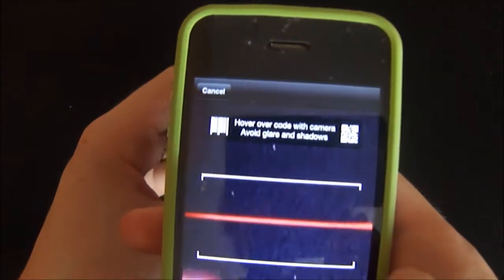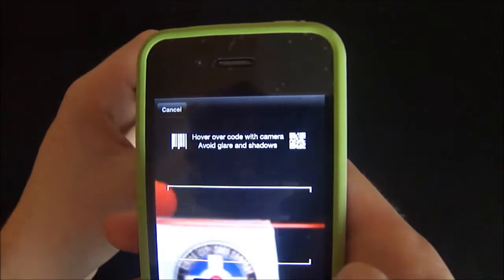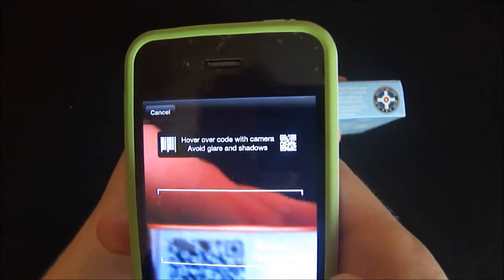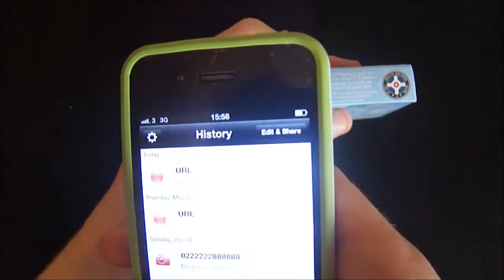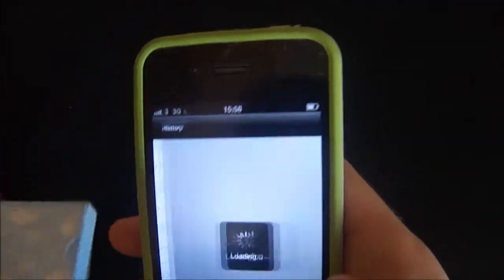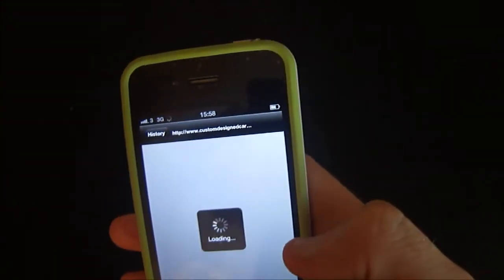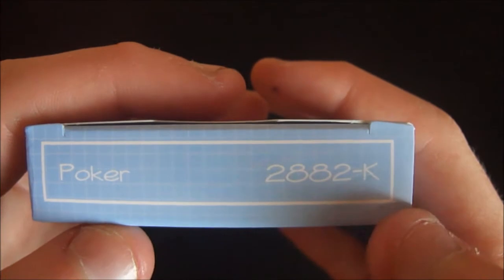Deck Review - Bicycle Revision 1 Playing Cards - CircleCityPlayingCards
Keep Reading

This Deck : I love this deck is haldes And it awsome and the idea behind the deck is great pick this up

Deck Used: LTD DECK REVIEW
Video Editing: Windows Movie Maker SONY VAGES
Thumpnail Editing : PS AND AI
Camera: Sony CyberShot DSC/W570